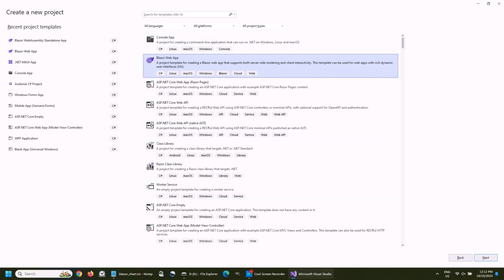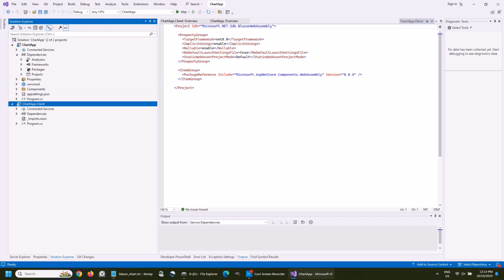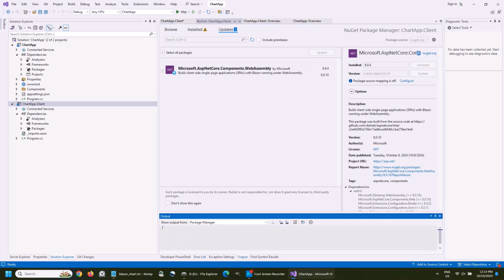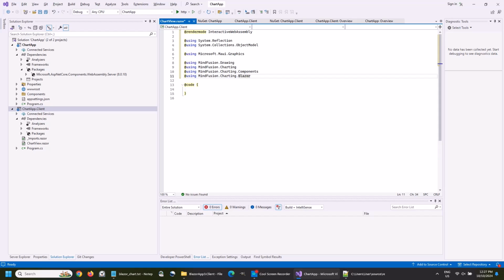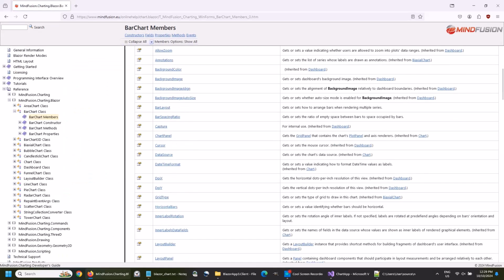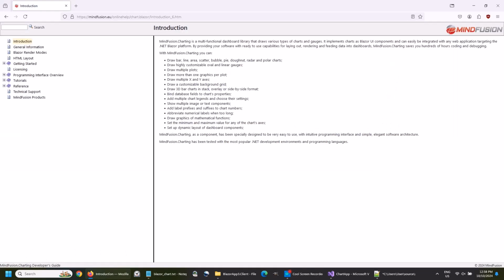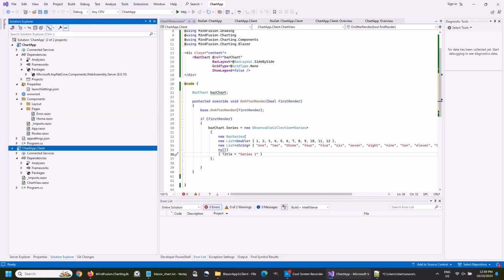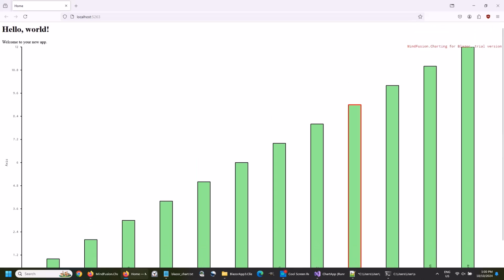Getting Started with MindFusion Charting for Blazor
The video walks you therough the basic steps to integrate and render a chart in a Blazor Web App. The sample uses Mindfusion Charting for Blazor component.

MindFusion Charting for Blazor is a reusable component that offers all popular chart types an the ability to create your own custom charts. The chart library doubles as a dashboard control that allows you to use the elements of a chart as building blocks and design your own charts. For a complete set of the product's features, visit its webpage

Charting for Blazor is a commercial component. Licenses are sold per developer. The trial version has no time or feature restrictions.